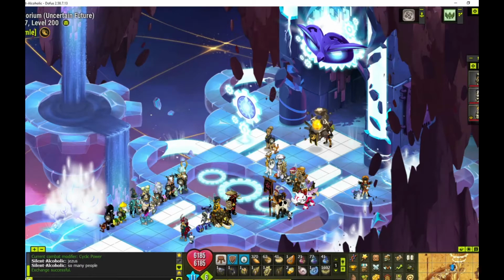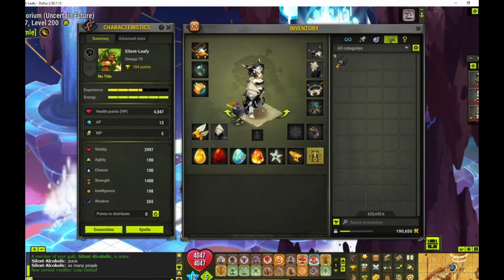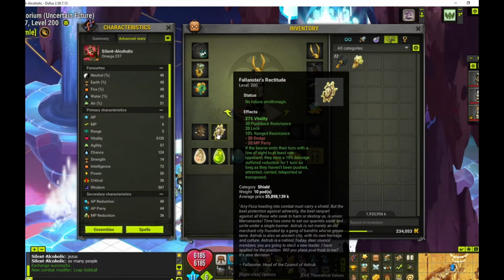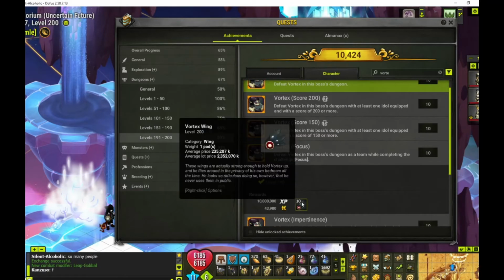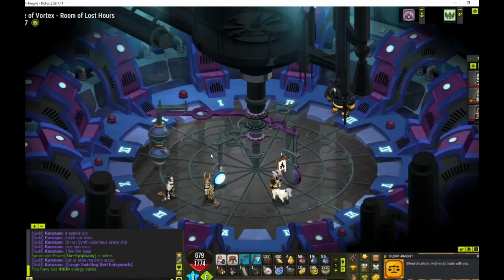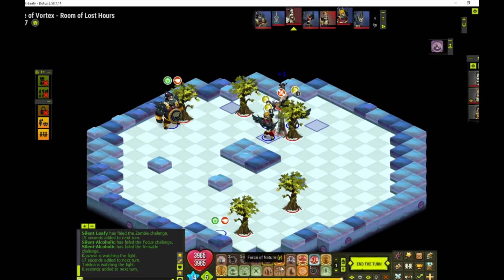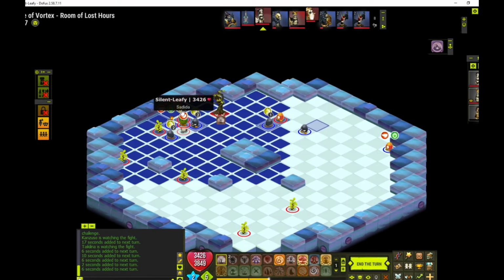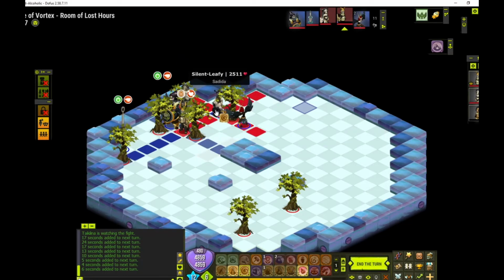Dofus Vortex Duo + Impertinence ( Hardi ) [ Tutorial ]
In this video I will be showing you my Vortex Duo + Impertinence attempt. I will also be explaining you how you can do it yourself. Altough it is very hard and requires both a very high skill and luck to pull it off it is doable if you know what to do.

This is also the first time I did a voice over for my video. I hope you like it.

-Silent-Knight